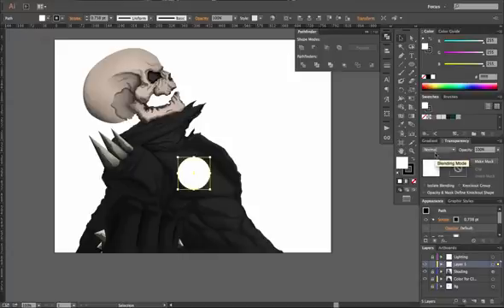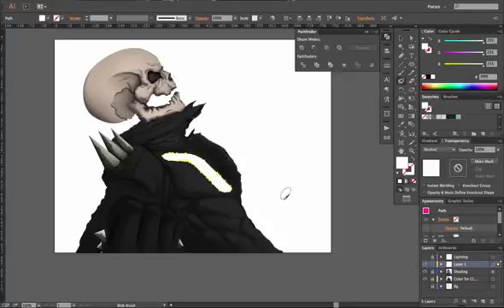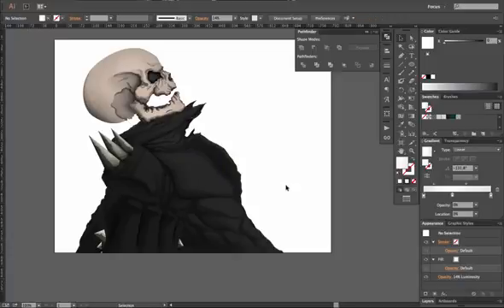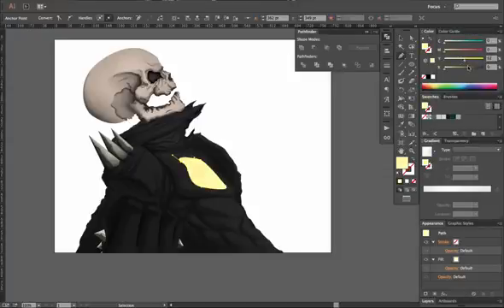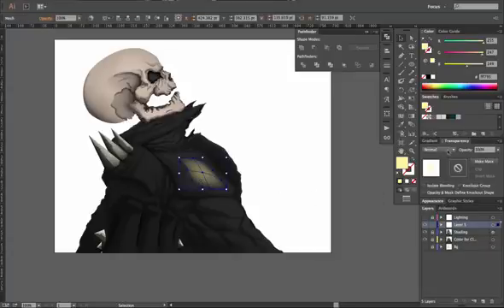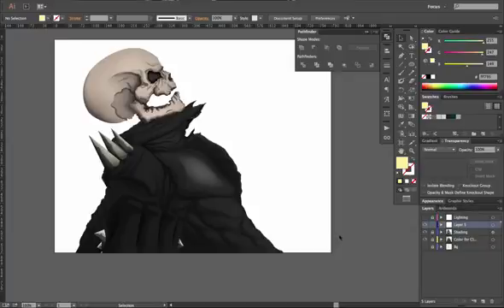Drawing in Adobe Illustrator Video 6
Step 6: Highlighting